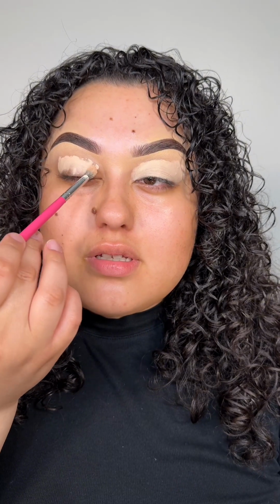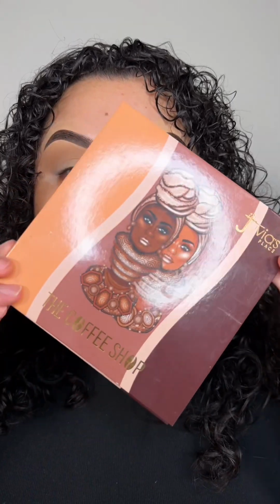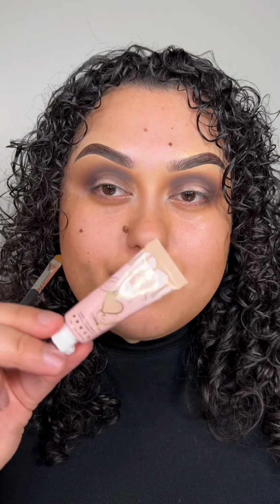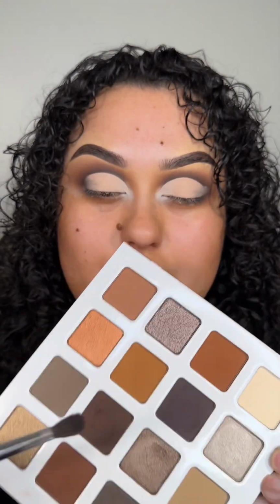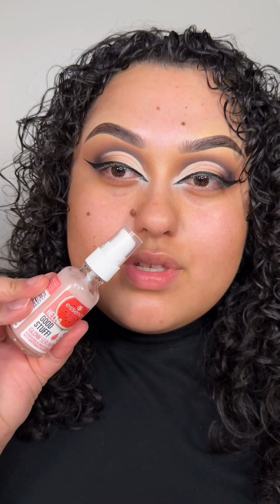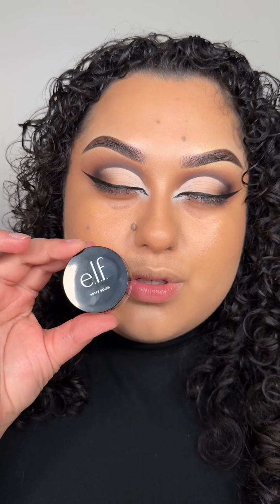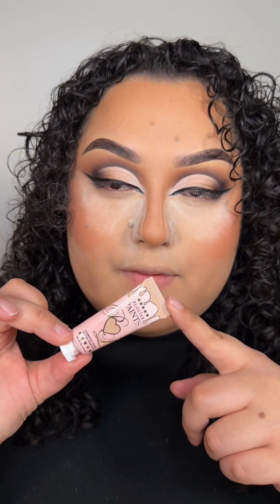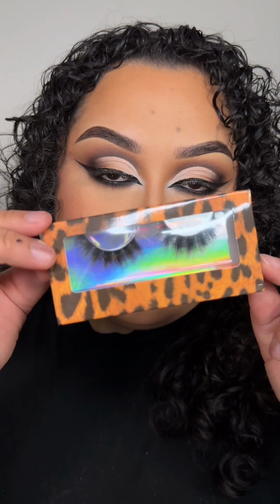Sultry Neutral Eye with Burgundy Red Lip | Date Night Makeup Look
hi beauties! let’s do a matte cutcrease neutral eye with a bold red lip! Perfect for a night out or a date night glam.

🌹products:
hello good stuff glow serum primer @essence ntial
@juviasplace the coffee shop palette
@beautybay bright matte palette ; shades nothing else, white lies, illicit
blank canvas paint @plouise_makeup_academy
liquid eyeliner @elfcosmetics
pot gel liner @inglot_cosmetics
born this way foundation @toofaced
sudden heat bronzer ‘spark’ @morphebrushes
born this way concealer ‘vanilla’ @toofaced
concealer ‘light ivory’ @elfcosmetics
translucent powder @morphebrushes
HD powder @elfcosmetics
putty blush ‘Turks n Caicos’ @elfcosmetics
lipstick ‘ruby woo’ @maccosmeticsusa
continuous setting mist @morphebrushes
highlighter @ofracosmetics